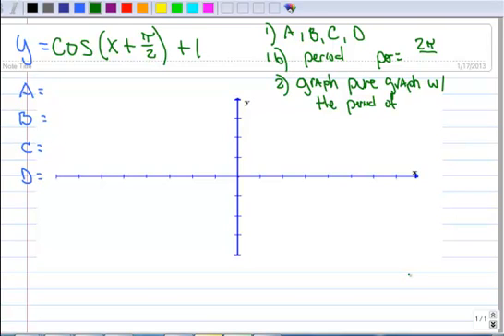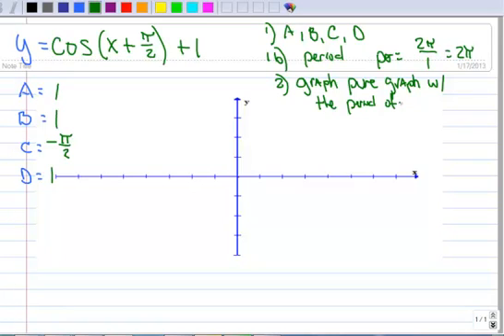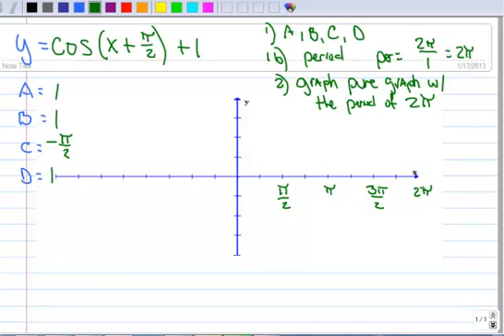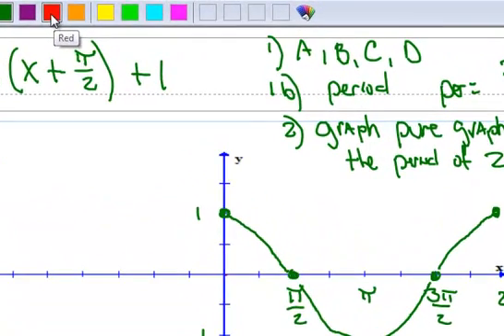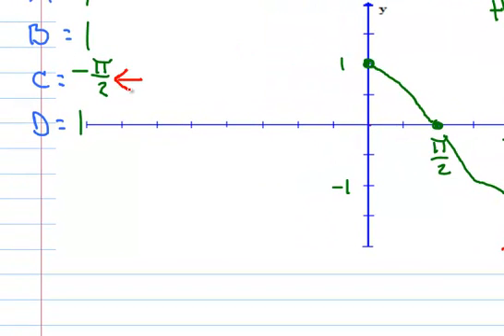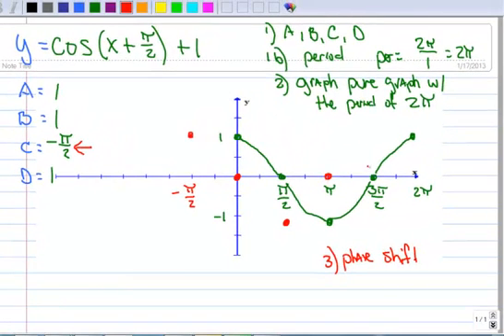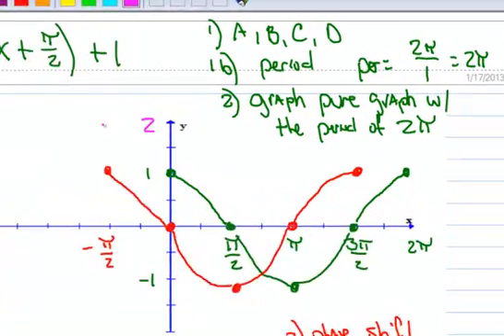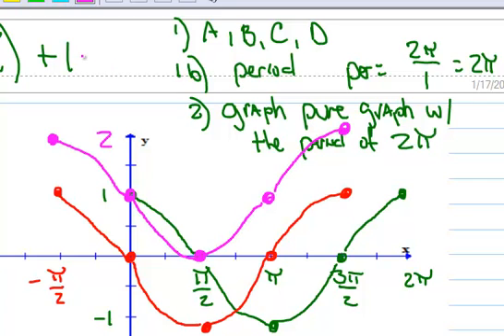2.1 Cosine graph with phase shift and vertical shift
Graphing a cosine curve with a phase shift and a vertical shift.